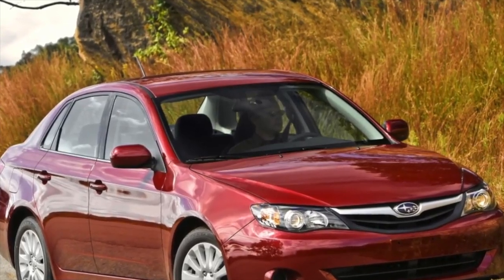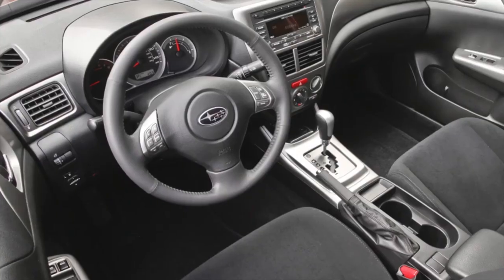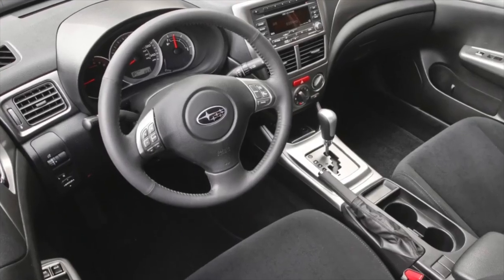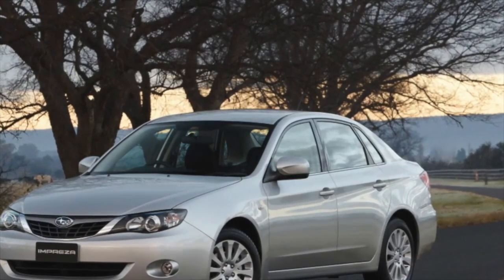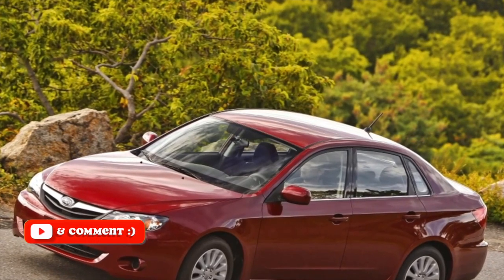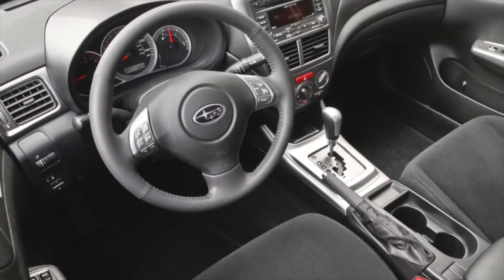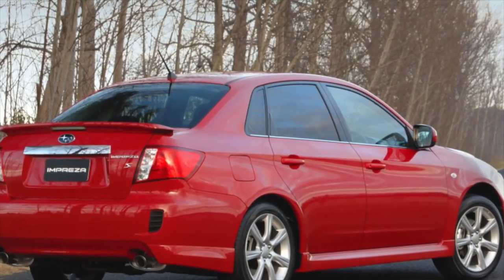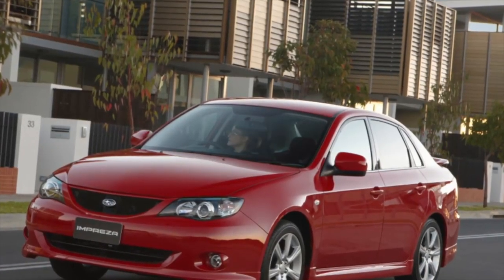What are the most common problems with a used Subaru Impreza 3?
Used Subaru Impreza 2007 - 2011 review.
What should I look for in a used Subaru Impreza (GE/GH)?